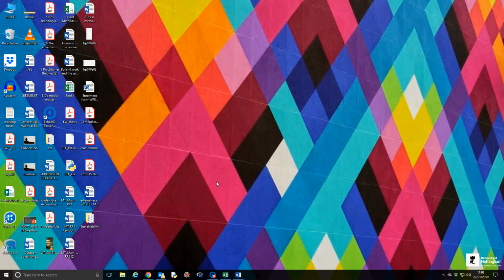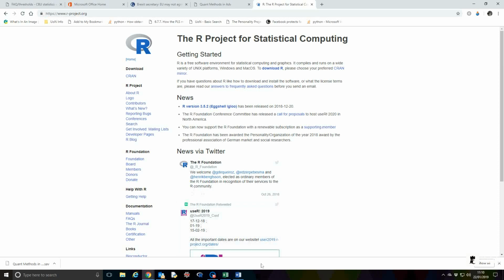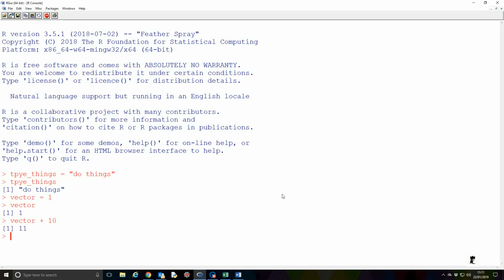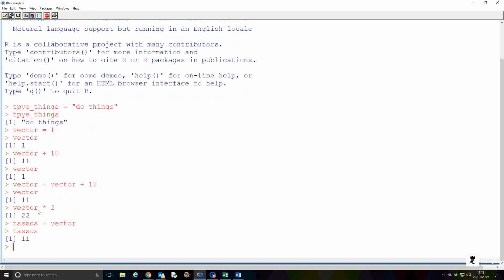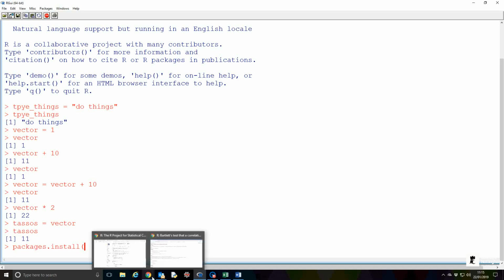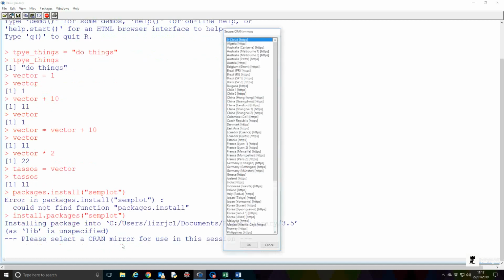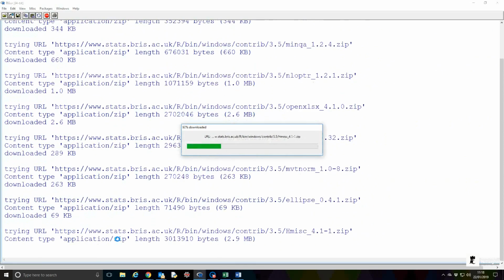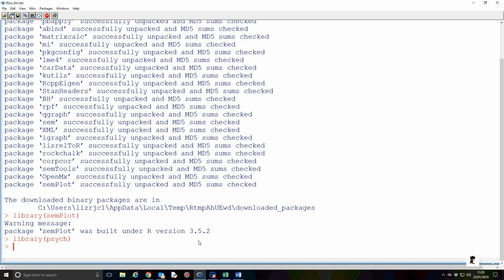Introduction to R for business research